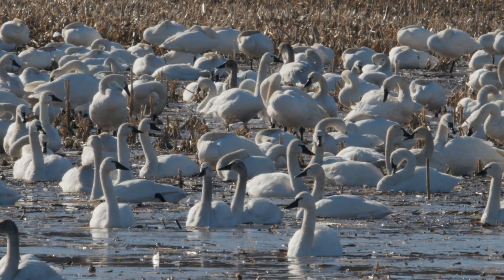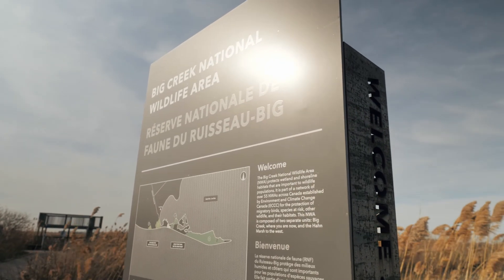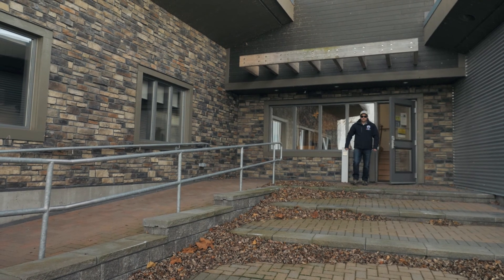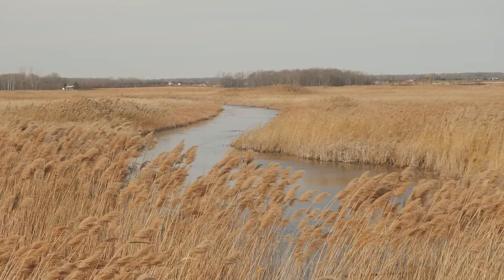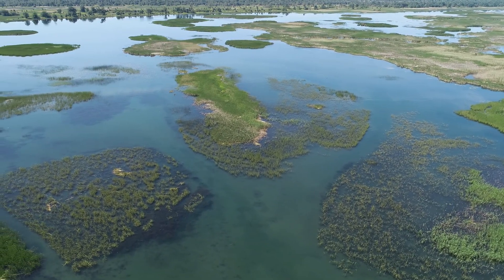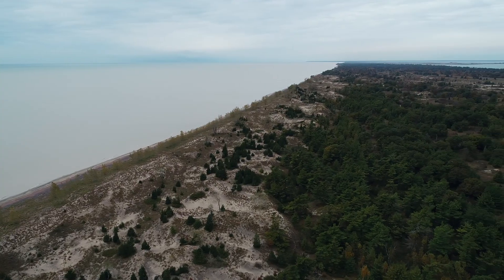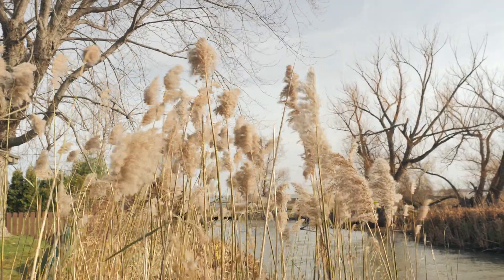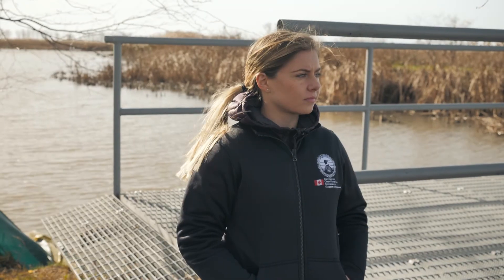NatureHood - Big Creek Canadian Wildlife Service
Big Creek National Wildlife Area that is located at the base of the Long Point peninsula on the north shore of Lake Erie. It consists of 3,250 hectares (8,030 acres) provincially significant wetlands. It is home to wildlife including birds, frogs, turtles and many other species that depend upon wetland habitats.  The wetlands are a major staging area for waterfowl and hundreds of species of birds that use the area during their migrations in the spring and fall seasons.
The Long Point Company an exclusive hunting club established in 1866 transferred this land to the Canadian Wildlife Service (CWS) by donation in 1979. The people of Canada were indeed fortunate to receive, one of Canada's most unique wildlife habitats in the Long Point area.

This video series was designed to share some of the important placing in the Long Point World Biosphere. Connecting people to place to ensure a biodiverse future.